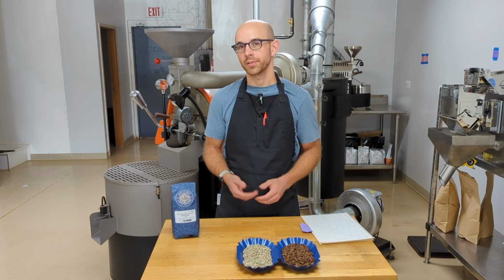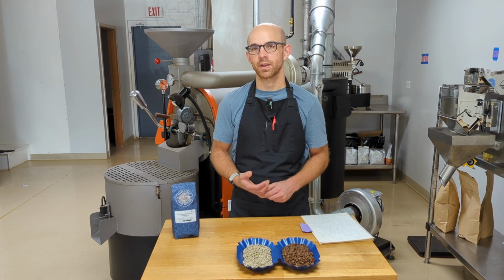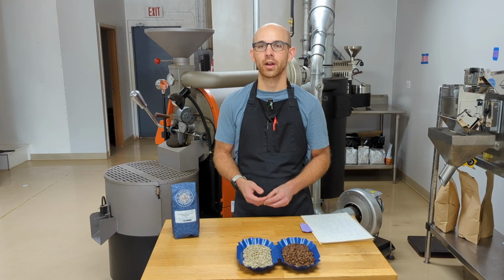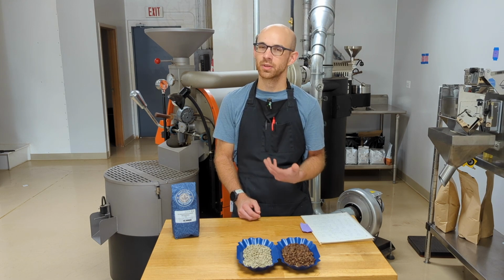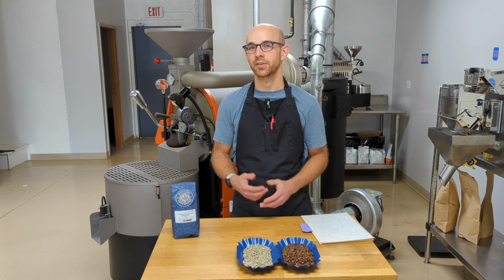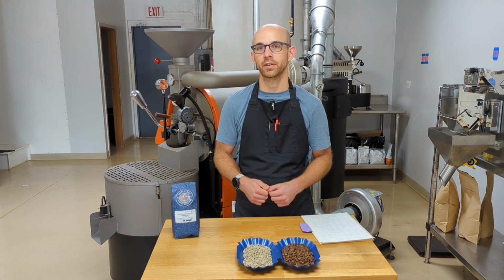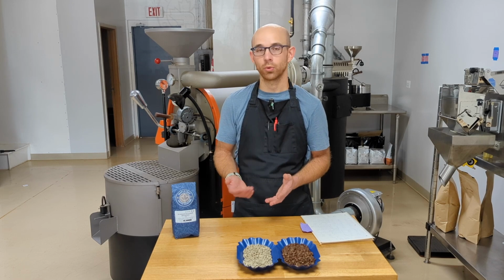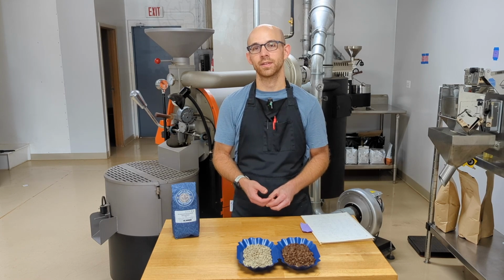New Medium Roast Coffee - Nicaragua Selva Negra RFA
We've got a brand new medium roast coffee in stock - a Rainforest Alliance certified, natural processed coffee from Nicaragua with a toasty, fuller body with low acidity and a malty finish.  Pick this up in store

Check out Maple Leaf Coffee Roasters of Roselle For information on our coffee selection, head over